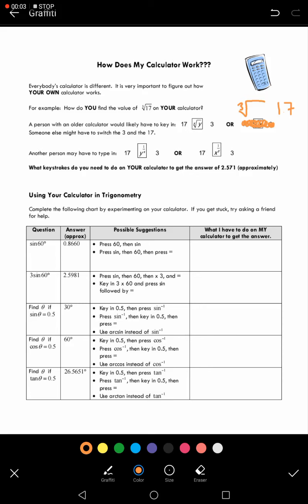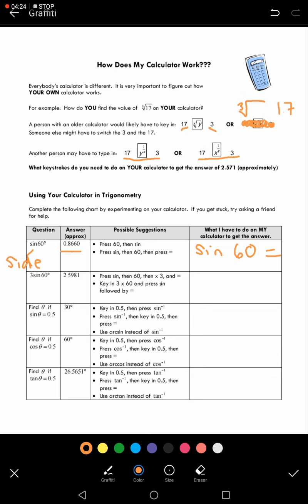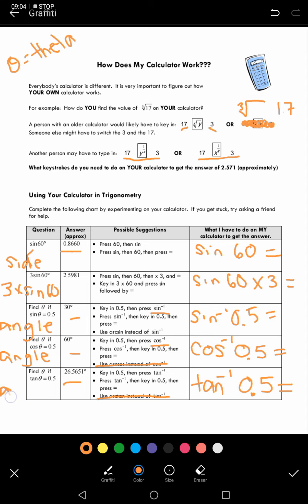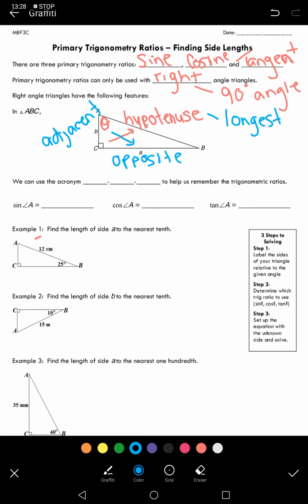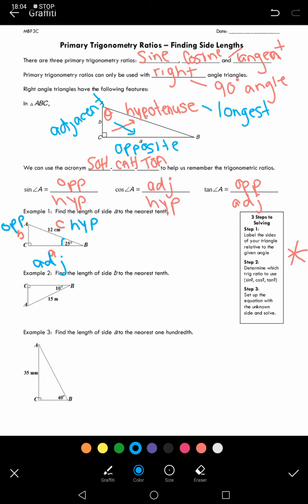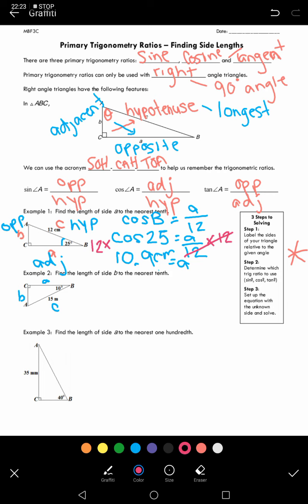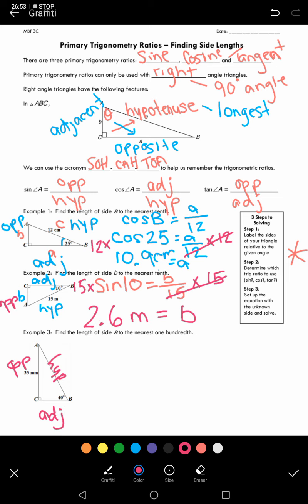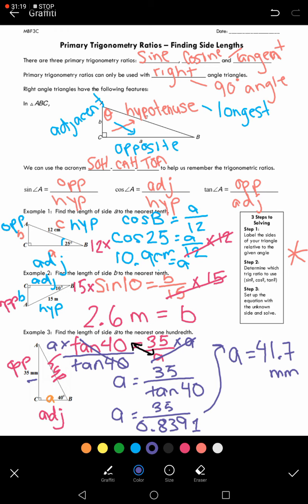Calculator Tips & Trig Ratios - side lengths